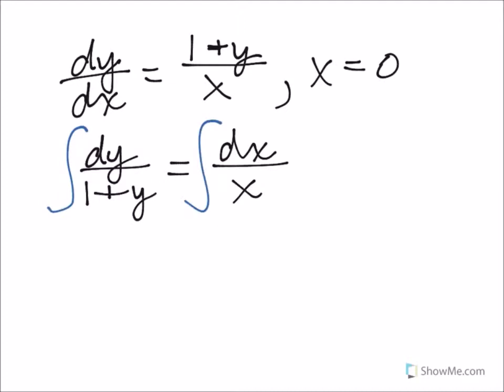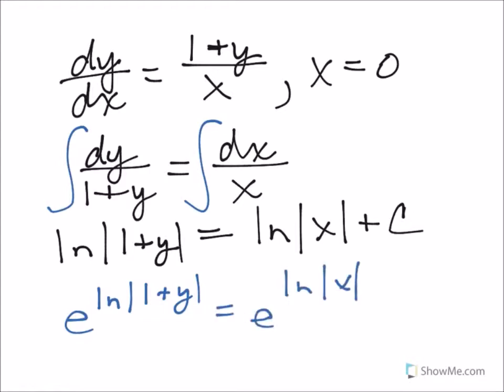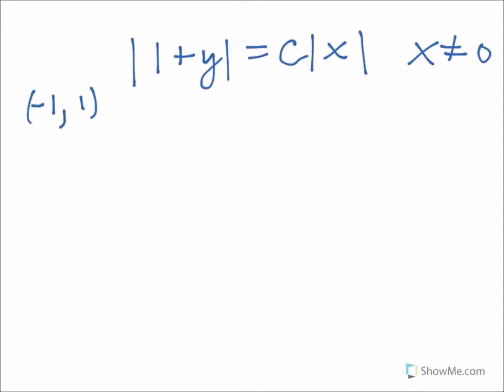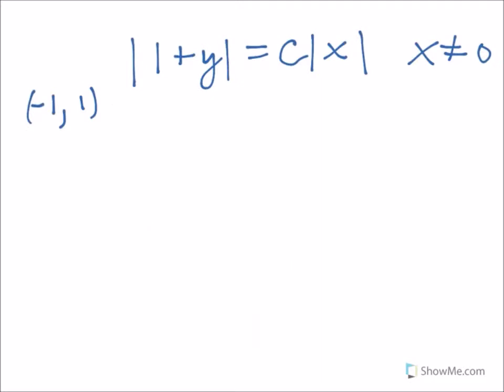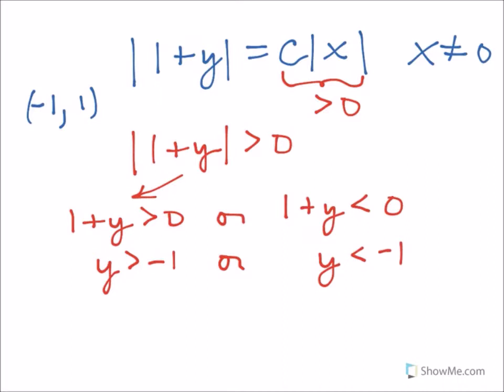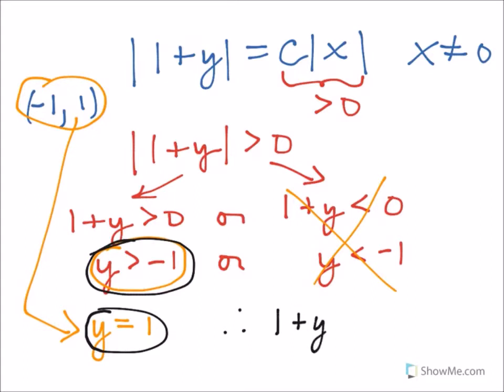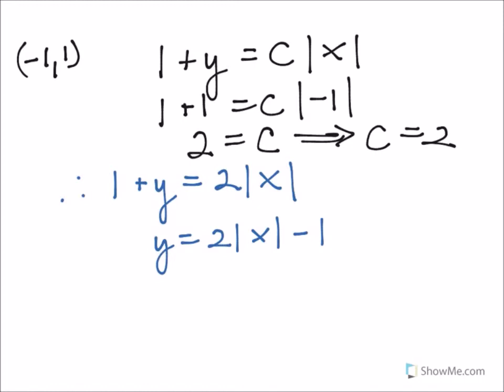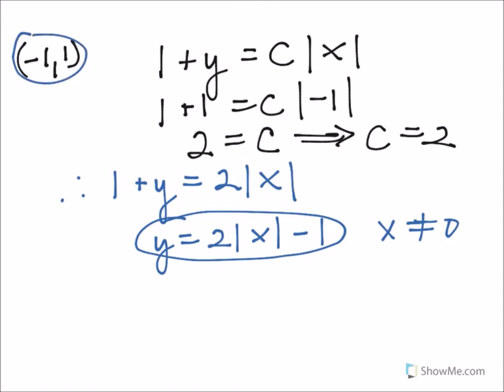AP Calculus - Finding the Particular Solution to a Separable Differential Equation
This video demonstrates finding the particular solution to a separable differential equation.